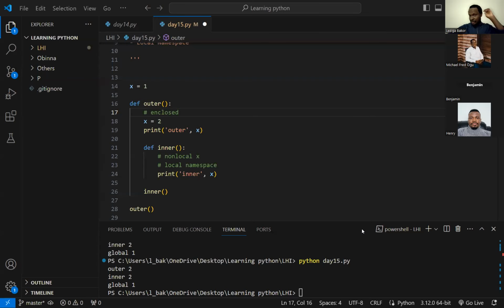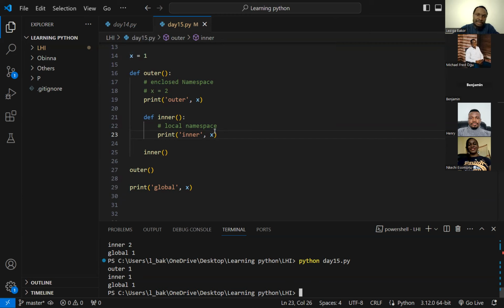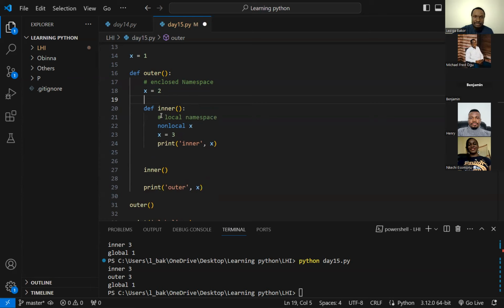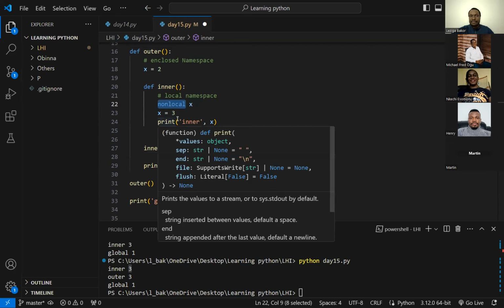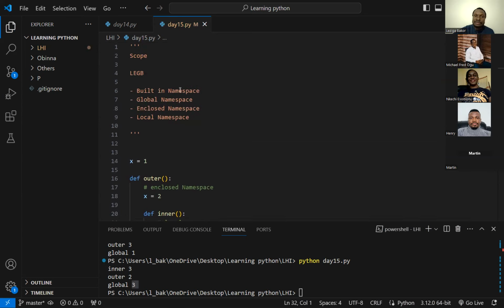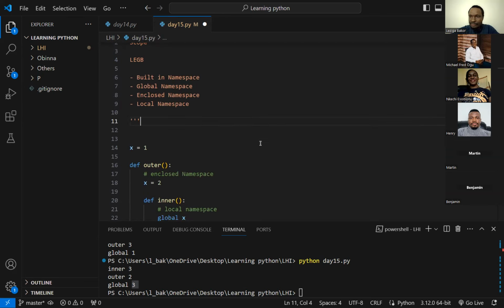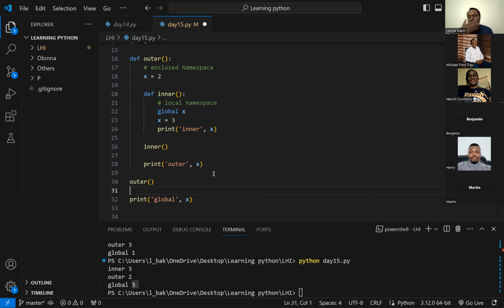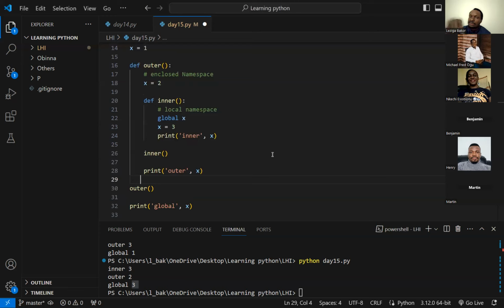Scope in Python 2